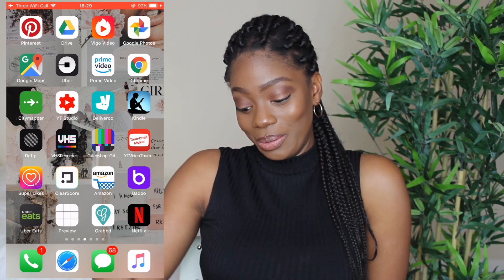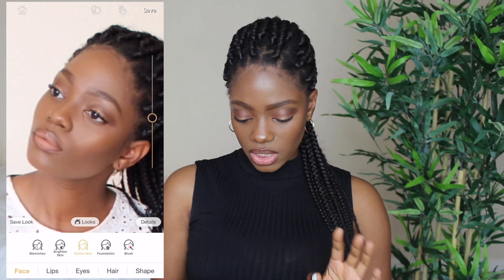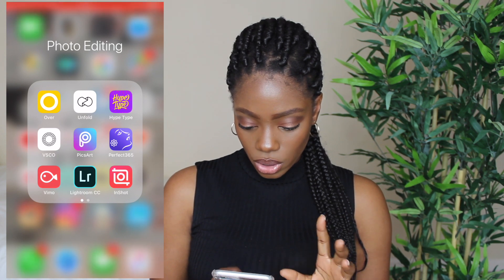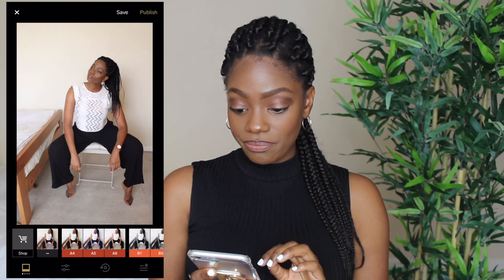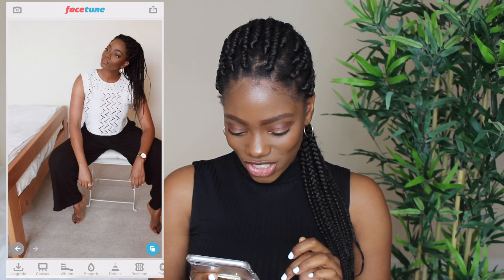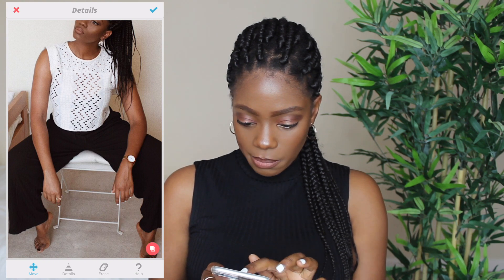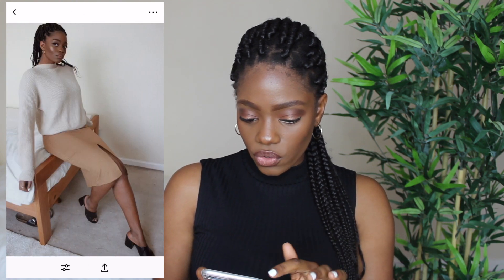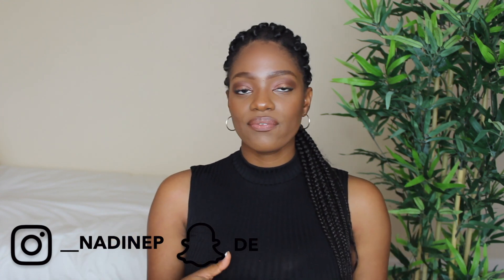How I Edit My Instagram Pictures Detailed | Face tune | VSCO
Hello Lovely People, This week I am sharing my secret to editing the perfect pictures for Instagram.

Catch you in my next video

NP xo

Apps Used
Perfect 365
Light Room
VSCO Cam
Preview

SNAP @ DENNIE1